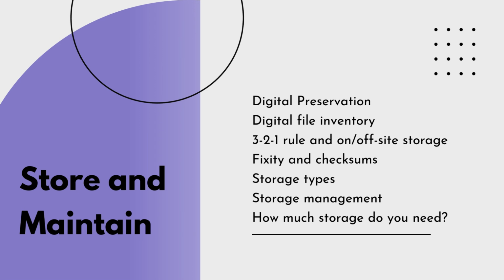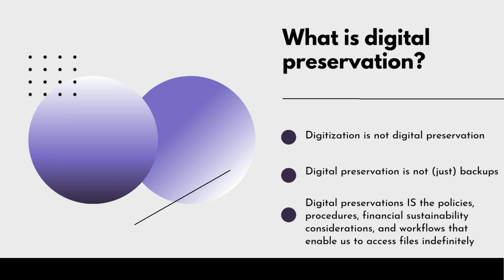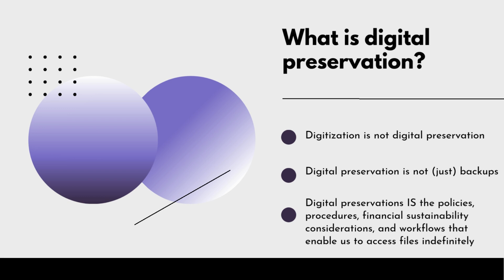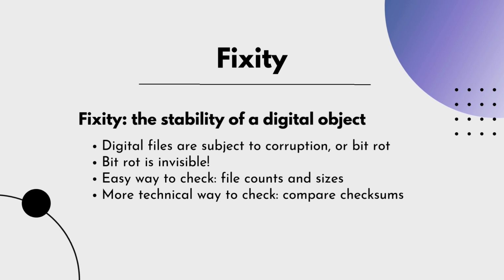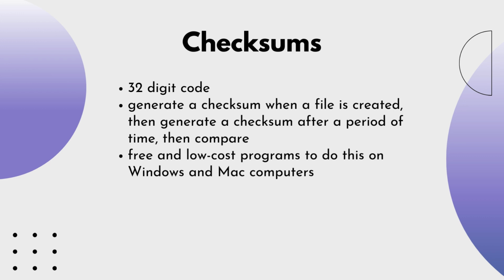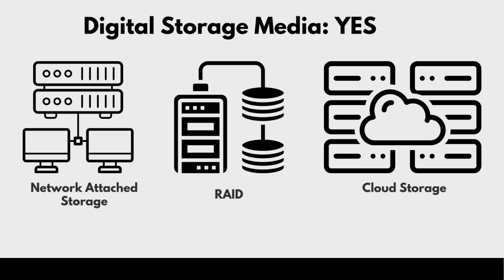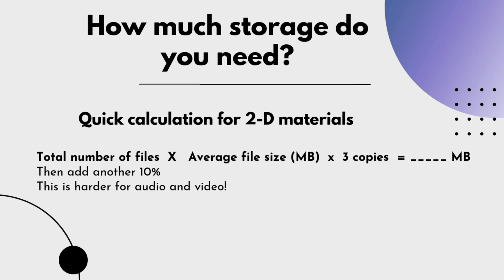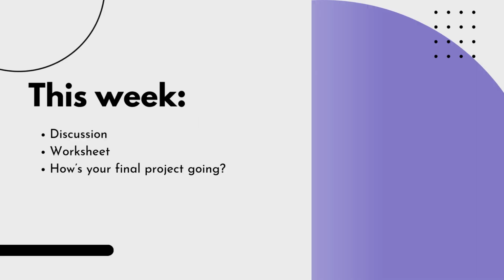Introduction to Digitization Projects Week 7